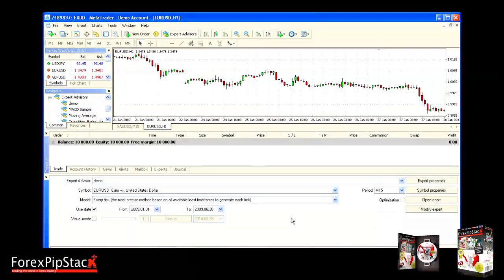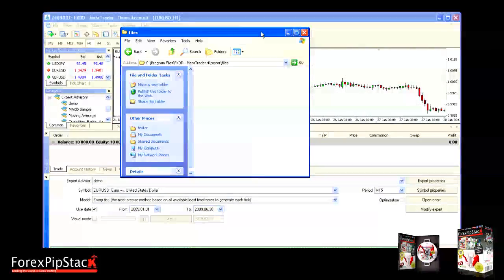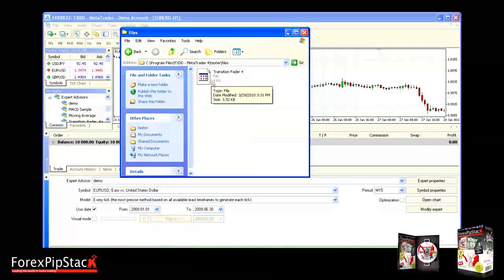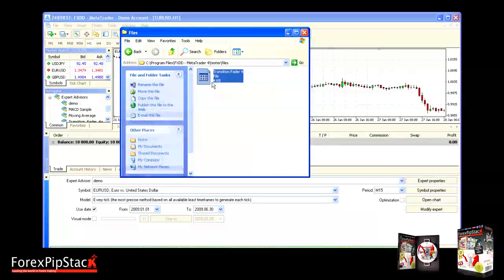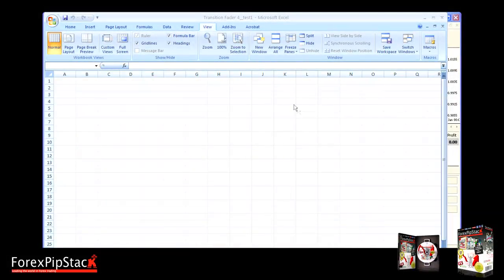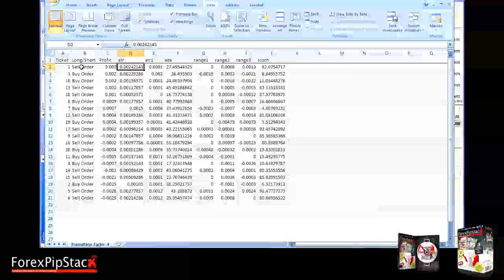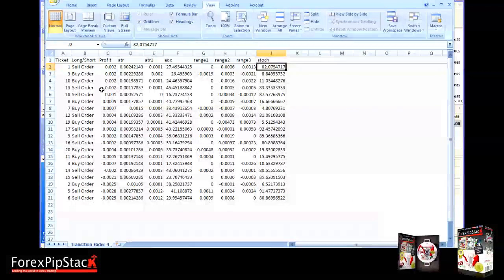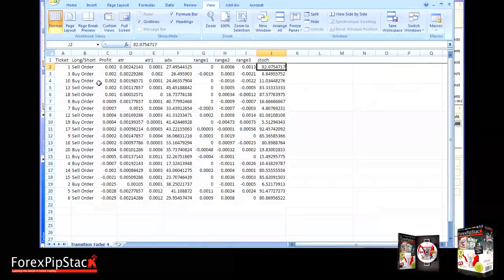ForexPipStack Advanced Optimization.